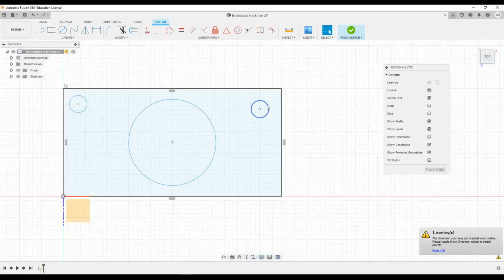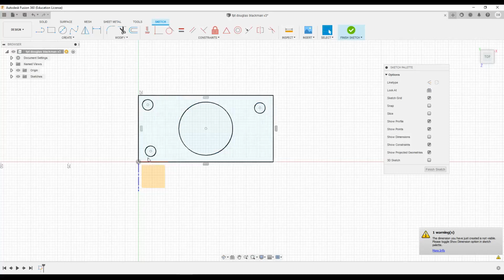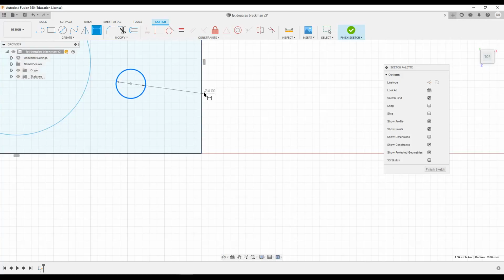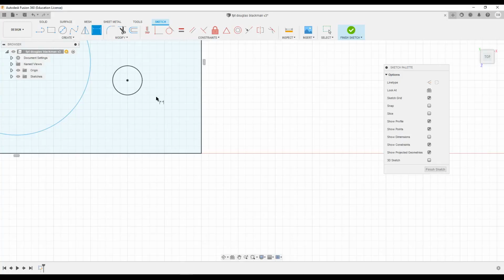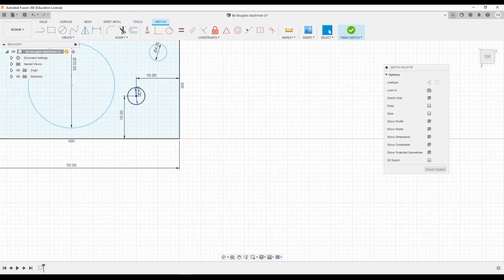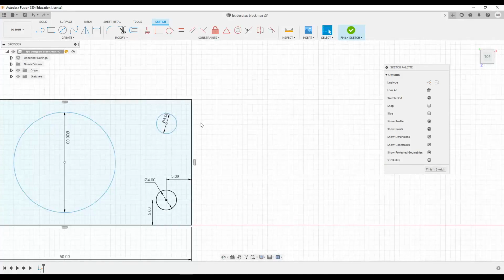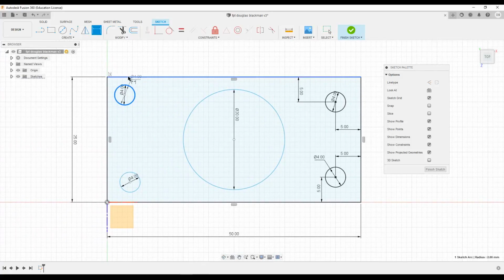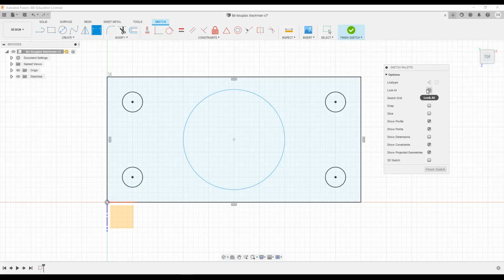4: Fusion 360 - Sketch Dimension Y8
A more detailed look at how to ensure sketches are accurate and drawn to specific dimensions.